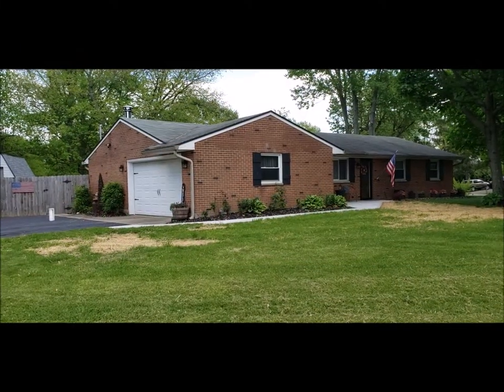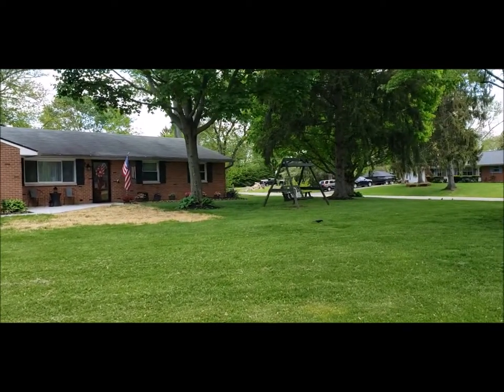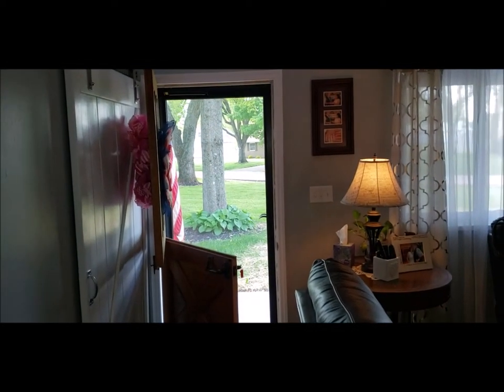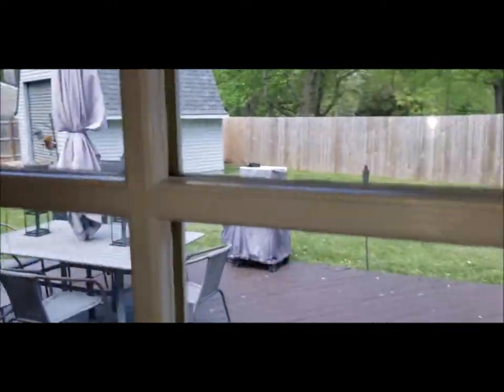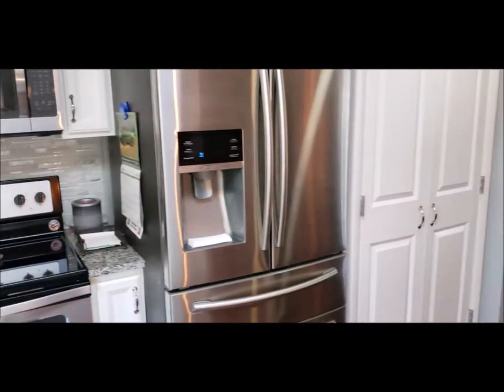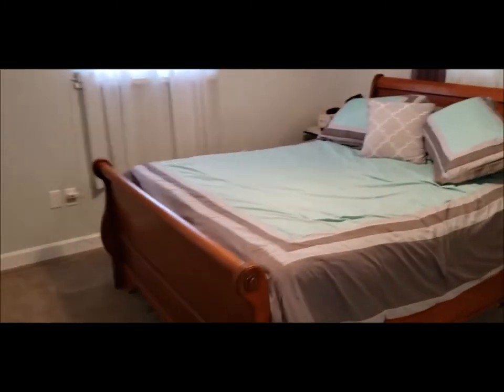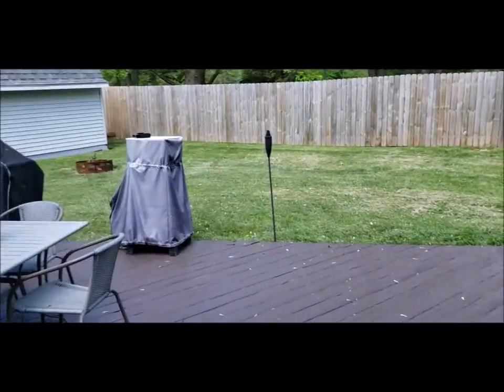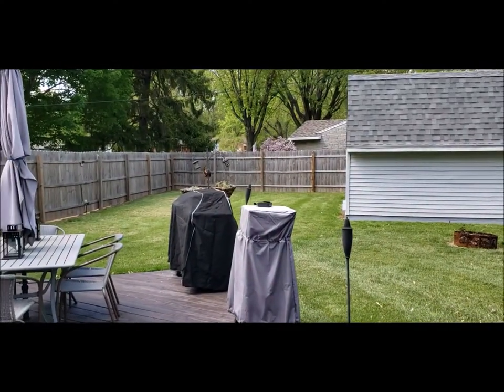SOLD! 1172 Bay Lane Beavercreek OH 45430 | 3 Bedrooms, 2 Full Baths, 2 Car Attached Garage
1172 Bay Lane Beavercreek, OH 45430
3 Bedrooms, 2 Full Baths, 2 Car Attached Garage - $239,900

This is the one that you have been waiting for! Beautifully updated 3 bed 2 full bath brick home situated on a large 1/2 acre corner lot. Inside you will be greeted with an amazing open floor concept, bamboo flooring, and a trendy kitchen with Granite countertops, white cabinets, and stainless-steel appliances. Large open living room as well as cozy family room with FP w/cast iron insert. Perfect area out back to entertain on the expansive deck overlooking the Koi pond. Fully privacy fenced in, as well as an enormous shed with loft and roll up door. Convenient to WPAFB, WSU, shopping, entertainment, and schools.